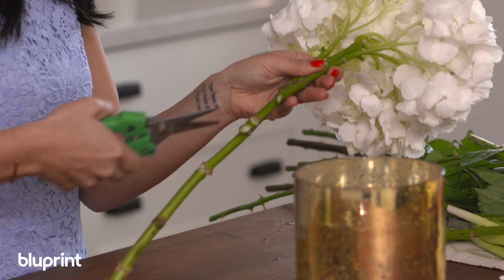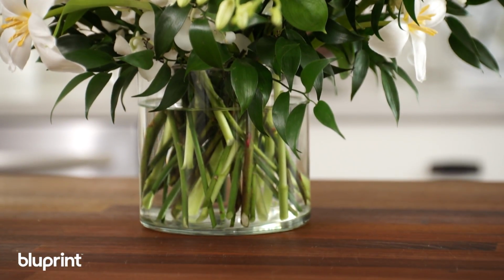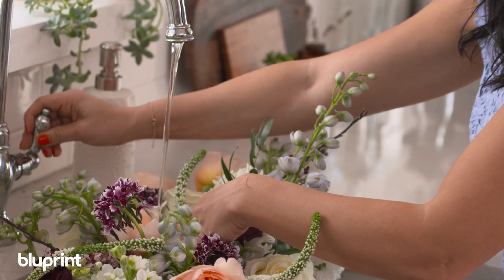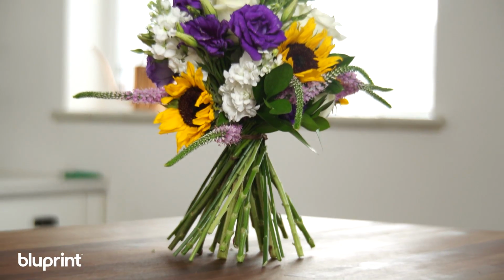5 Flower Arranging Tips for Beginners 🌺 🌼 🌸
Calling all budding floral artists! Learn the foundations of floral design with these top tips for flower arranging from Carly Cylinder, host of the The Flower Kitchen, a Bluprint original series.

About The Flower Kitchen
You don’t have to be a celebrity to surround yourself with beautiful blooms! In this Bluprint original series, floral artist Carly Cylinder demonstrates easy, approachable methods to building breathtaking bouquets in your own kitchen. You’ll learn how to visualize arrangements, pick the perfect blooms and expertly style them.